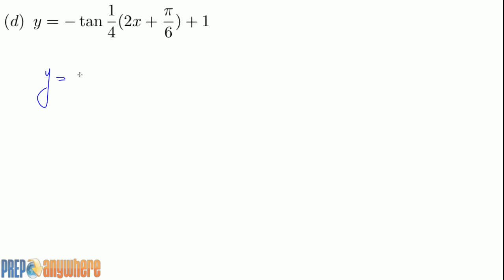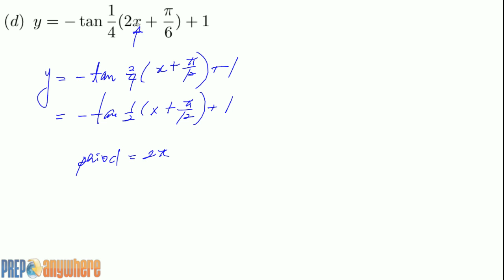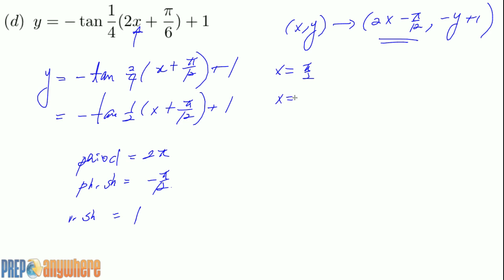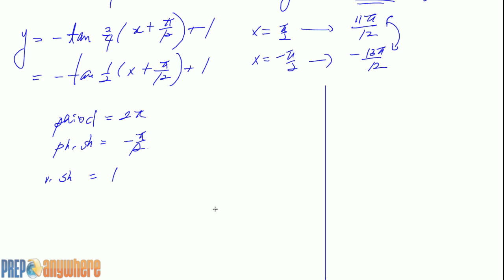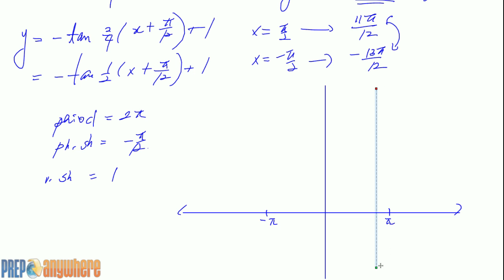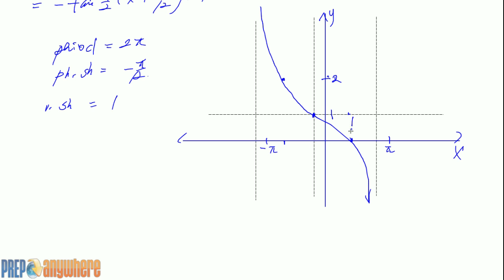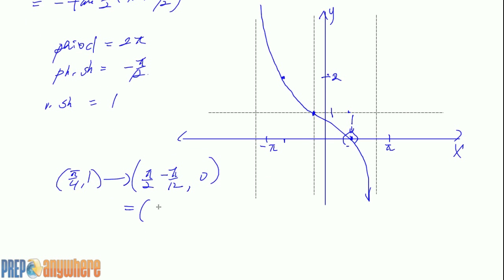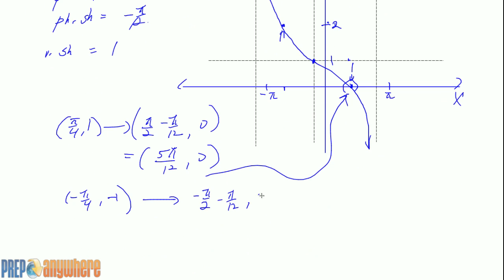Q3d trig graphing II